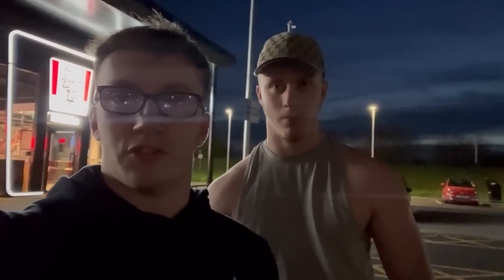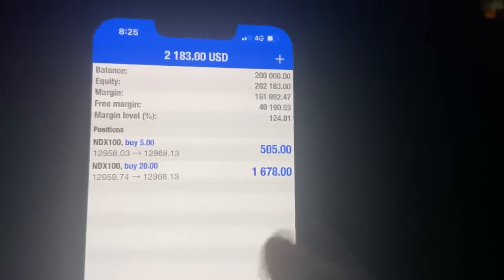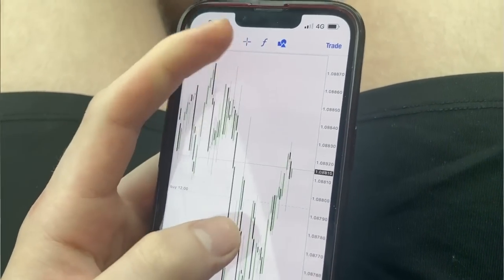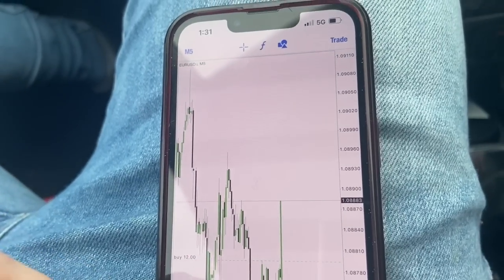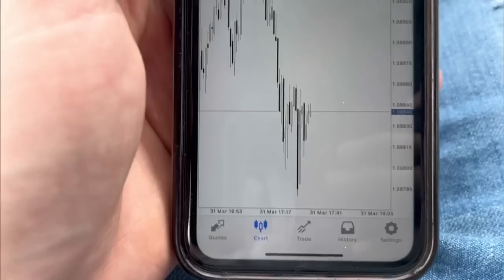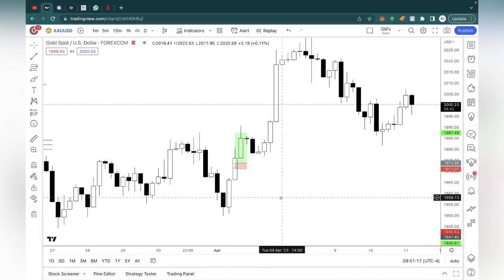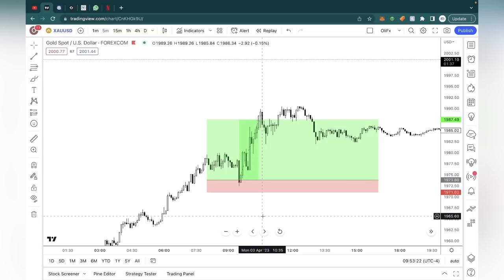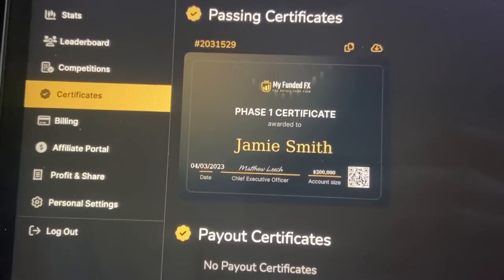WE PASSED A FOREX FUNDED ACCOUNT IN 48 HOURS EP.1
In this video we show you us passing a funded account challenge by day trading forex and indicies, we done intraday trades also known as day trading to help us pass a funded account challenge and we passed the challenge in under 48 hours by trading forex

we have many options to help advance your trading such as weekly calls with us, analysis and MORE.